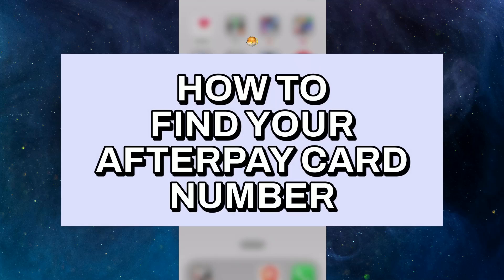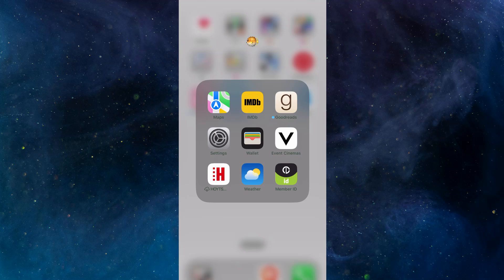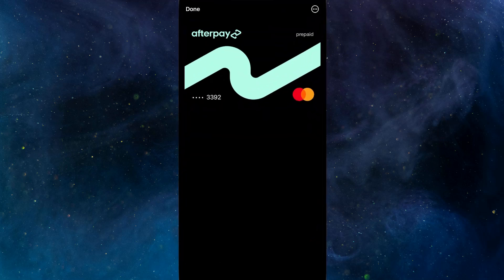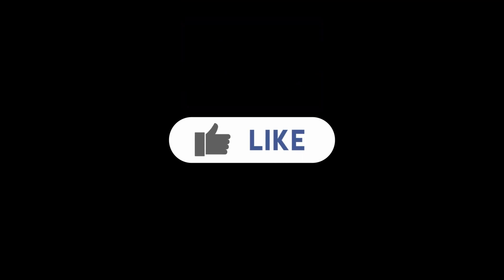How To Find Afterpay Card Number 2024